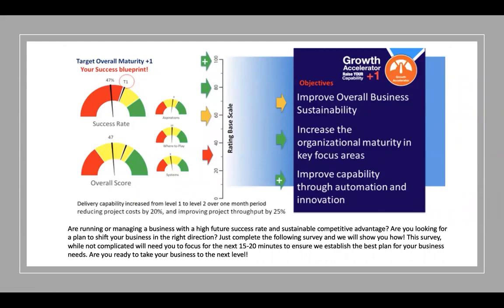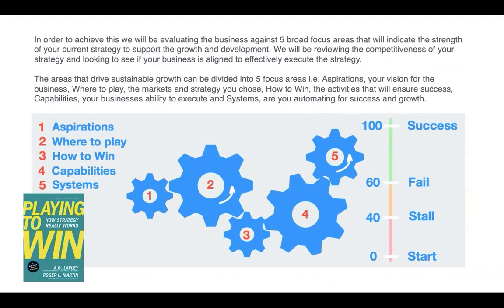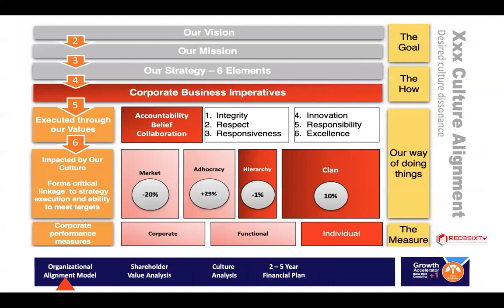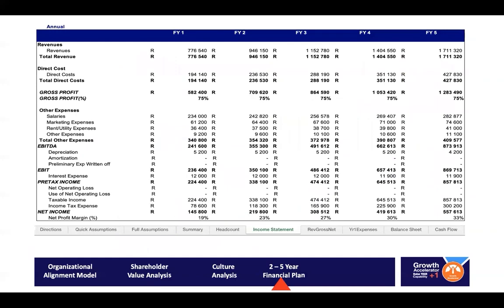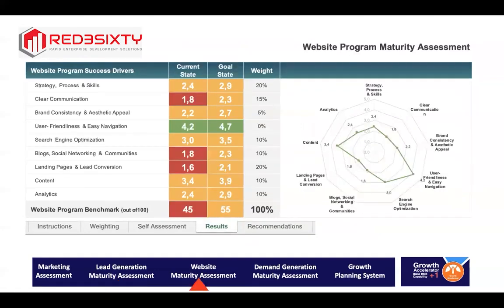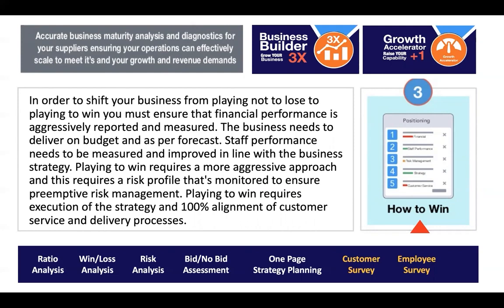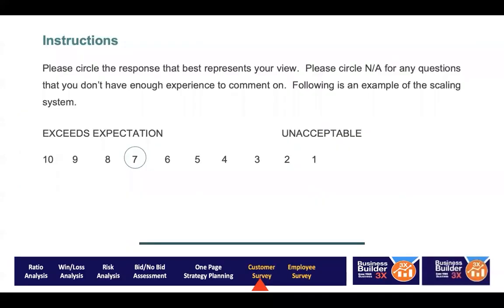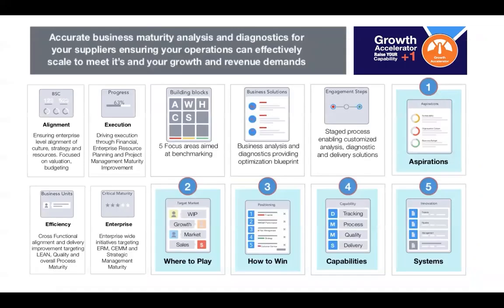Growth Accelerator System Overview